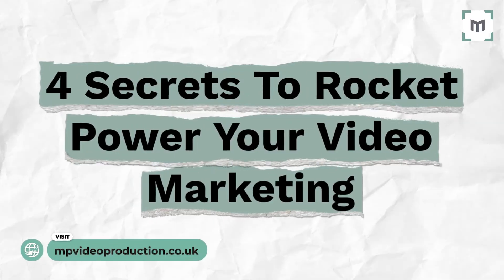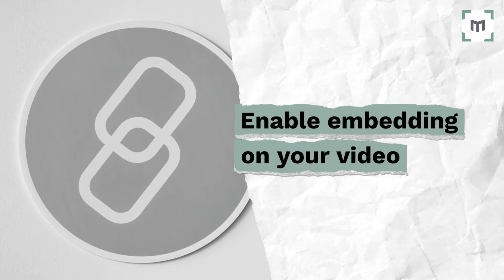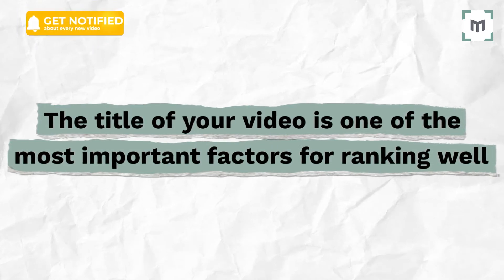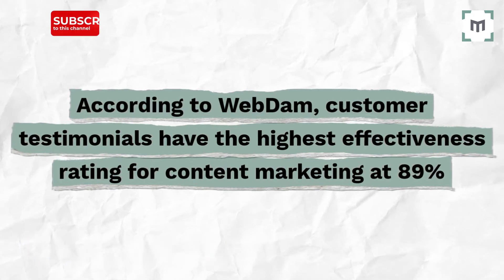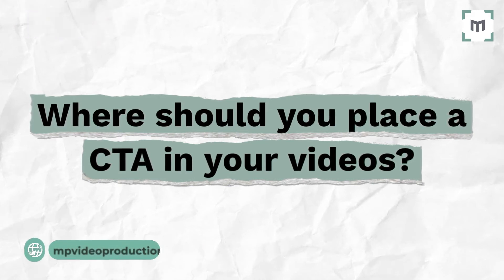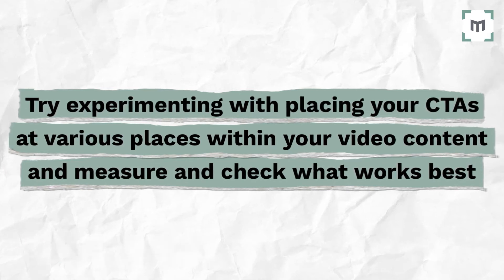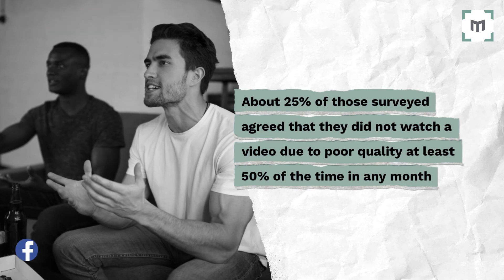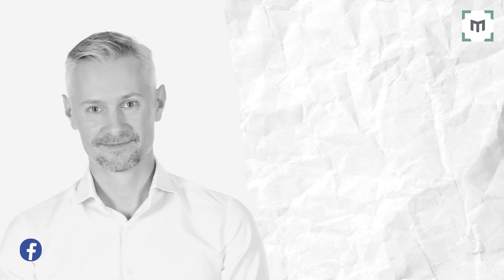4 YouTube SEO Secrets to Rocket Power Your Video Marketing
What makes a good marketing video? What makes video marketing successful? Check out these 4 video SEO and video content production secrets that will boost your business video success.

In this video marketing guide, you'll learn:
- the IMPORTANCE of YouTube SEO and video optimization
- HOW to optimise your marketing video content with video SEO
- HOW to effectively use CTA (calls to action) in your video content
- WHY video content production quality is critical

00:00 Start
00:25 Tip #1 : Optimize Your Video for SEO
02:13 Tip #2 : Educate Your Customers
03:20 Tip #3 : Include Call to Actions
05:20 Tip #4 : Don't Compromise on Video Quality

👉 For your FREE 20 page downloadable Business Video Guide - go

⭐ Video Links ⭐
Don’t forget to check out these other useful Video Marketing resources too:
- What is Video Marketing? An Introductory Guide
- 3 Secrets to Boost traffic to your website
- 5 Ways To Promote Your Business Locally Using YouTube
- 5 Top YouTube Tips To Help Your Business Channel
- 5 Ways To Grow Your Business With YouTube

We are all about how to grow your business with video marketing. If you're a business owner, entrepreneur or marketer, and you want to know how to promote your business with video content marketing then this is the channel for you.

If you are looking for marketing strategies for small business, or how to market your business with video marketing - keep it locked here. Our mission is to help you grow your business through YouTube marketing, digital marketing and video marketing. Harnessing the power of video marketing to help you grow your business.

We are passionate about sharing marketing strategies for small business, YouTube channel growth strategy, small business marketing ideas, video marketing strategy – everything you need to transform video views into customers coming through your door.